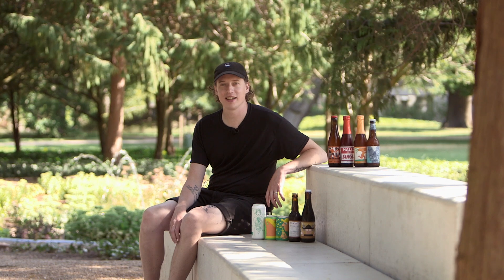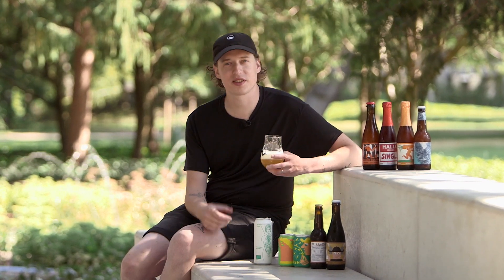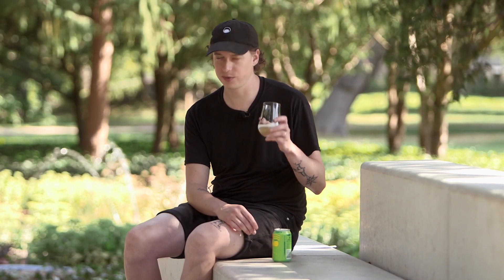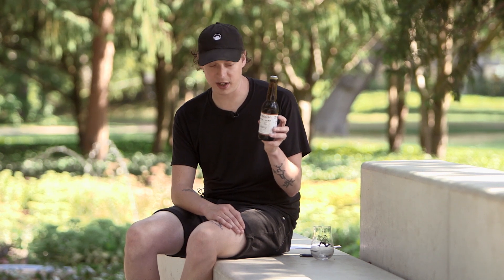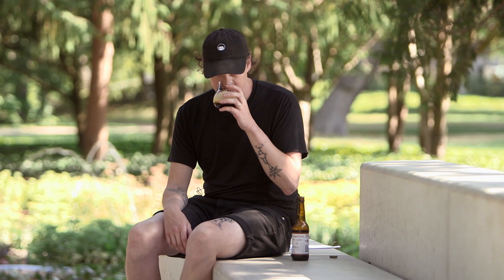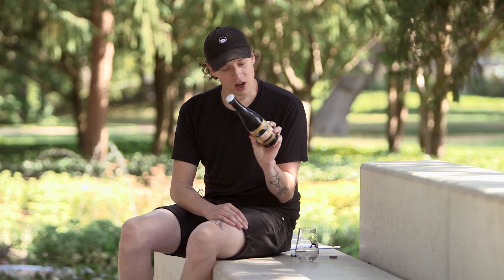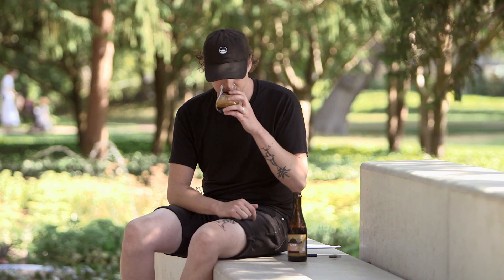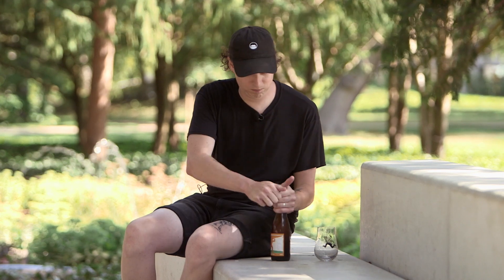Mikkeller Beer Mail / August 2019 Edition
9 different handpicked beers shipped out once a month
Different styles and tastes
JOIN BEFORE IT'S TOO LATE!